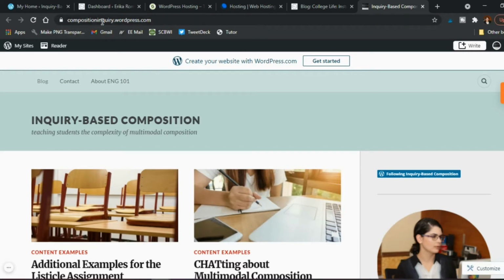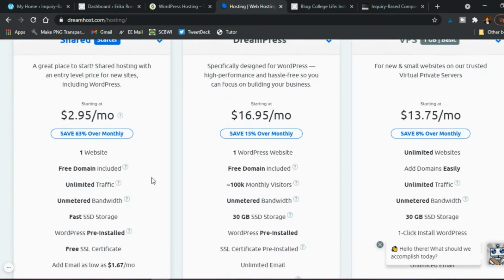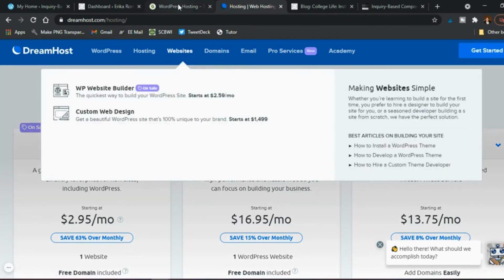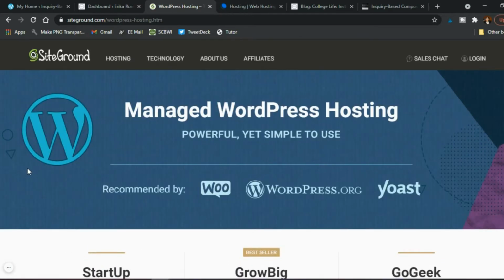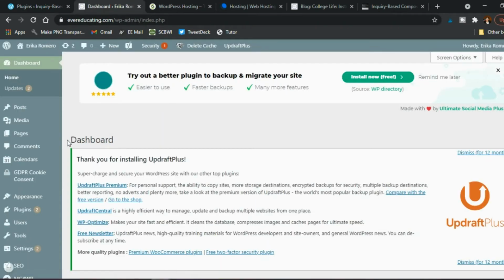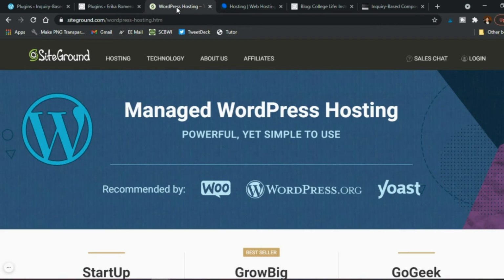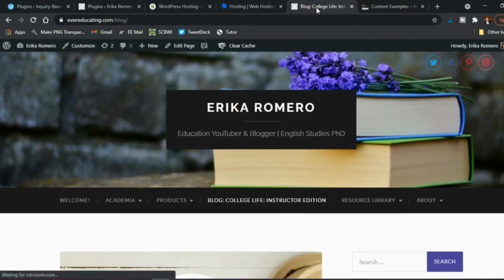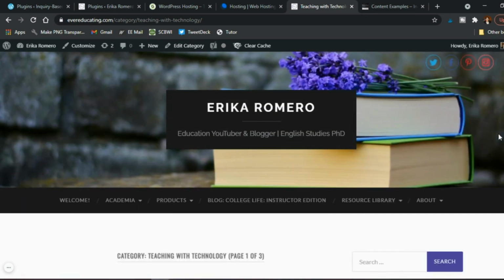Things to Consider Before Starting a Blog | Teacher Summer Series Episode 9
Tips for Starting a Blog

Want to start a blog, but don't know where to begin? In this video, I go over two basic options for creating a blog. I use WordPress, so I focus on the options tied to that tool.

Keep in mind that WordPress has a .org option and a .com option. The .com option can be completely free, but I recommend the .org option.

*ADDITIONAL RESOURCES*

*RECOMMENDATIONS*